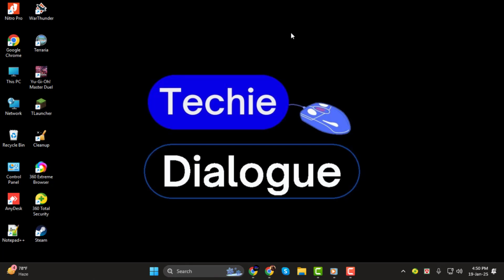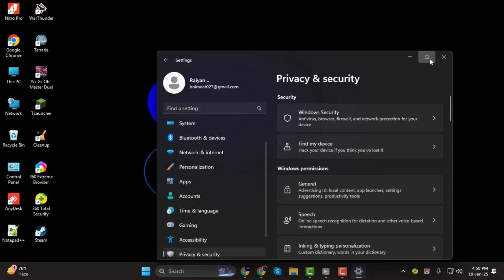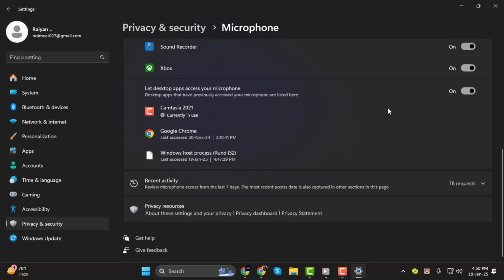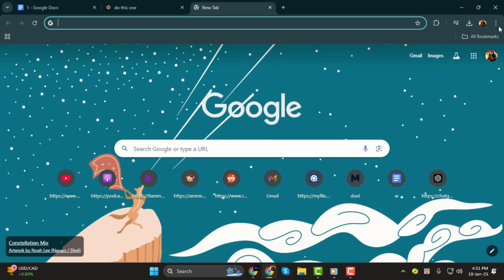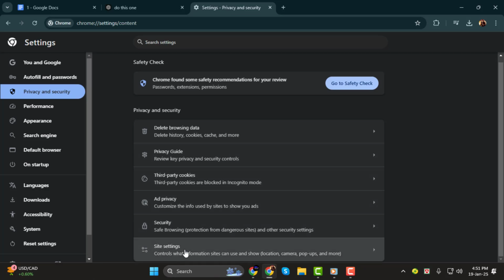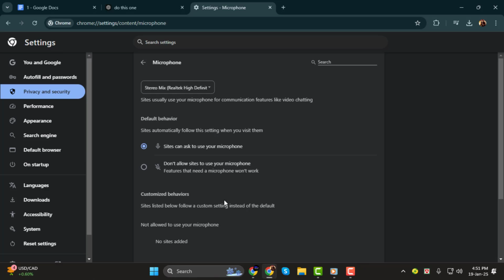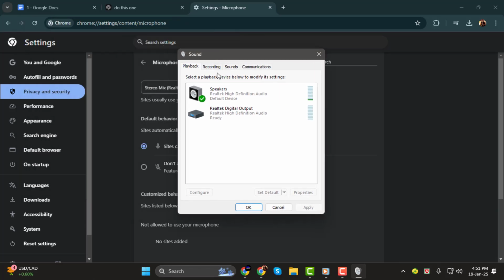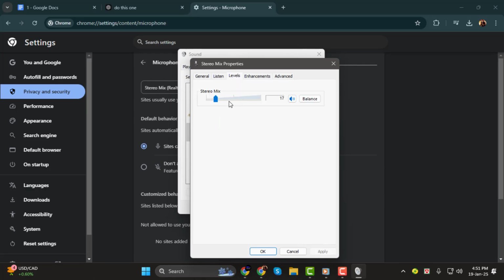How to Fix "Mic Muted by System Settings" on Windows (For Beginners)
Is your microphone showing "Muted by system settings" in Google Meet or other apps? Don’t worry! In this beginner-friendly tutorial, I’ll walk you through the exact steps to fix this common microphone problem on Windows. These simple fixes usually solve the issue in under 2 minutes.

Timestamps:
00:00 - Introduction
00:24 - Step 1: Enable Microphone in Windows Settings
00:52 - Step 2: Fix Microphone Settings in Google Chrome
01:16 - Step 3: Check Microphone in Sound Control Panel